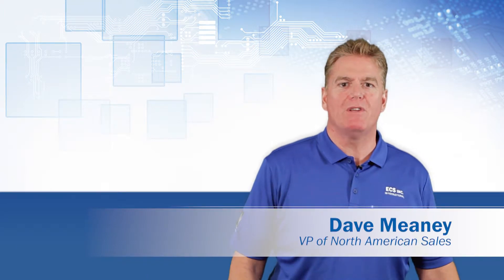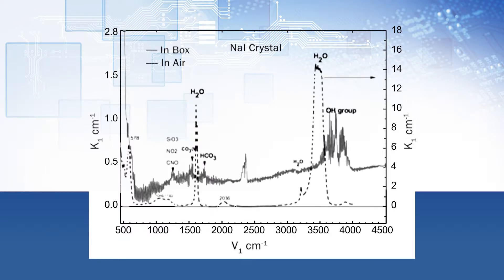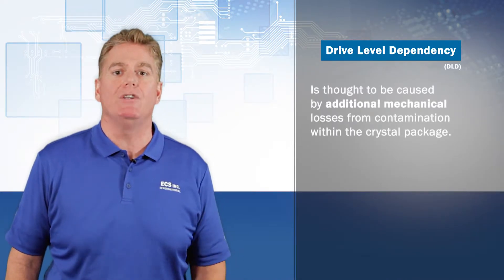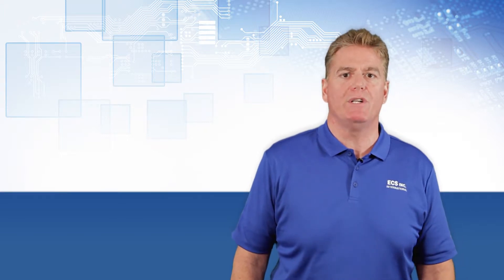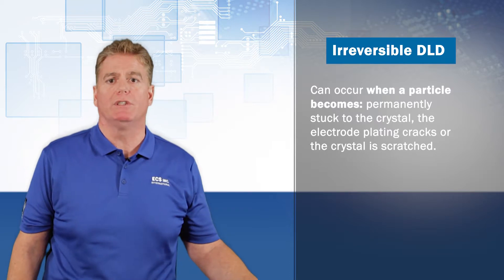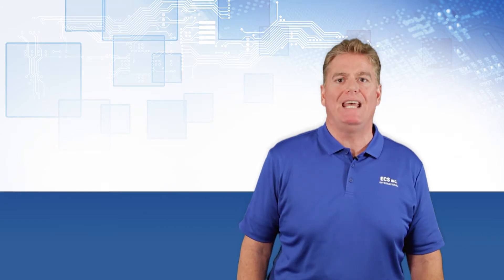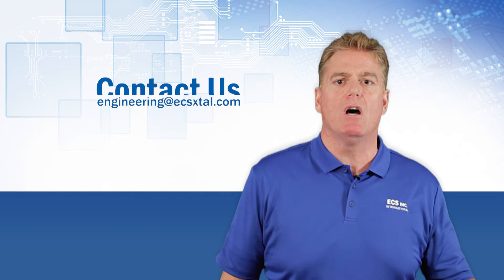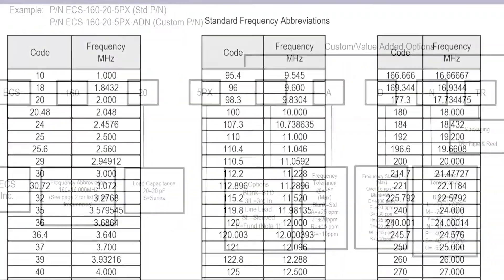Drive Level Dependency (DLD) - ECS Inc. International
After a period of inactivity (hours to weeks), a crystal’s series resistance can rise well above its maximum specified value, becoming a function of the ac electrical drive level. This effect is known as drive-level dependency or “sleepy crystals.”

DLD is thought to be caused by additional mechanical losses from contamination within the crystal package. The contamination can be solid particulate or moisture, most often water that condenses or freezes on the crystal. Once vibration removes the contamination, normal series resistance returns. The contamination might not settle again (or at least not to the same degree), resulting in erratic and unpredictable changes in series resistance.

Irreversible DLD can occur when a particle becomes:  permanently stuck to the crystal, the electrode plating cracks or the crystal is scratched. No crystal is completely free of DLD, however higher quality products tend to exhibit much lower DLD.   This encompasses series resistance increase, and the percentage of units exhibiting resistance changes.

To reduce problems associated with DLD, you could operate with a larger negative resistance than the manufacturer suggests. You could also purchase your Crystals from a reputable source, Like ECS Inc. International. This will eliminate Drive Level Dependency and all other manufacturing related issues that might cause problems for your design.